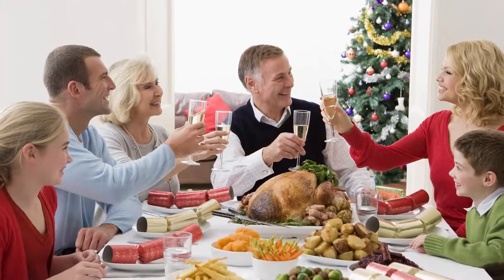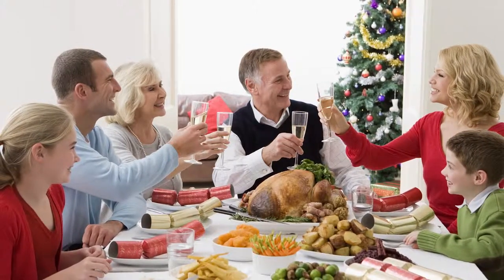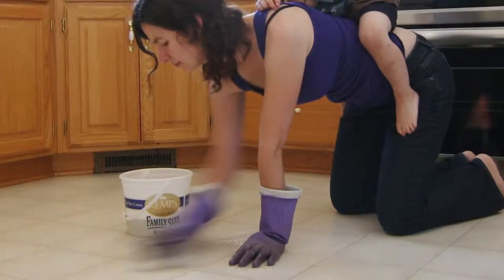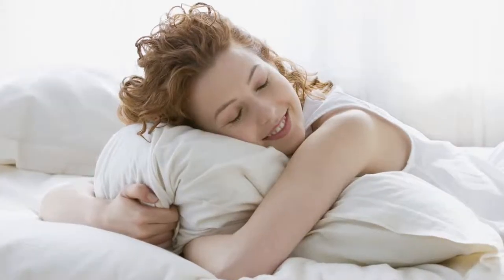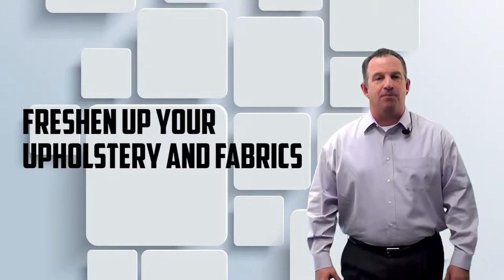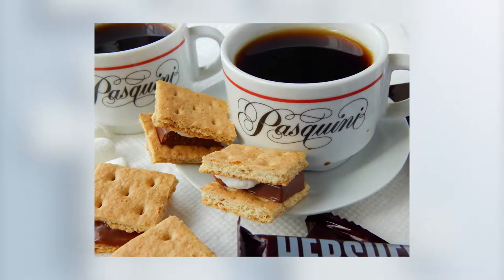8 Ways to Get Your Home Ready for Guests!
Throughout the year, and especially during the holidays, we have guests arriving, which can be stressful.  Besides cleaning and scrubbing, here are 8 great ways to get your house ready to make your guests feel comfortable!

Kevin Fritz
MLO #220254
Iron Point Mortgage